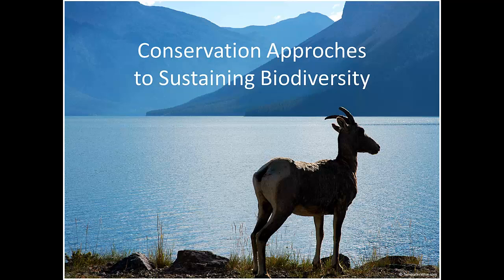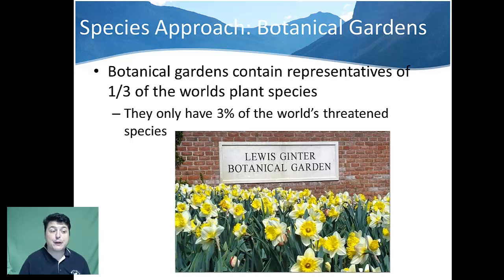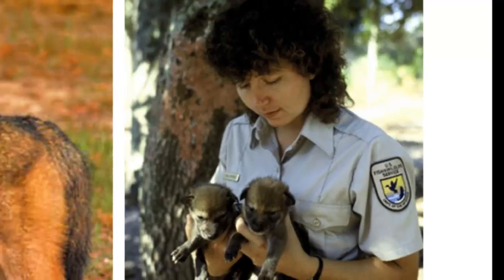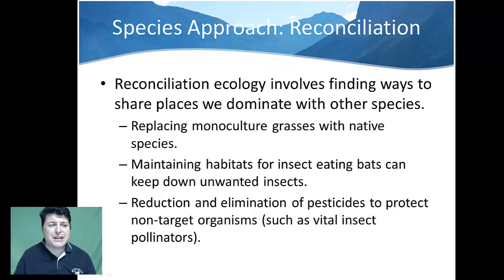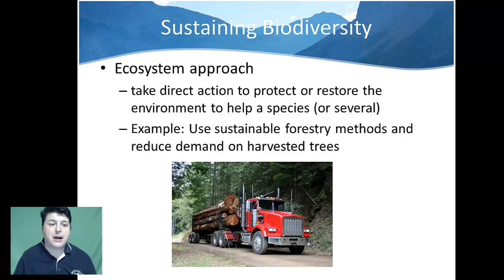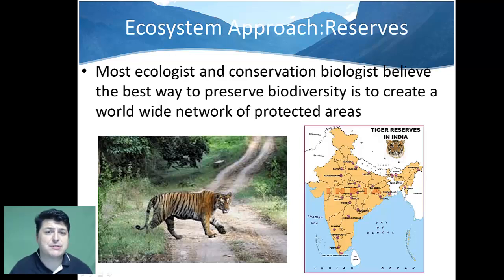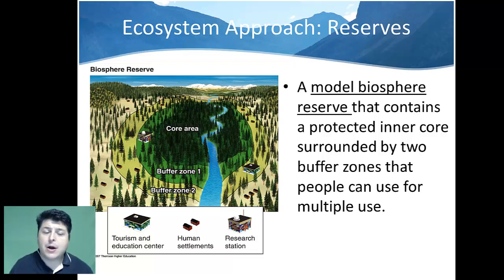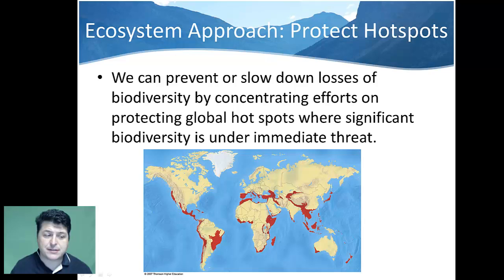Conservation Strategies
Notes for Mr. Dove's APES Class on Conservation Strategies to maintain biodiversity